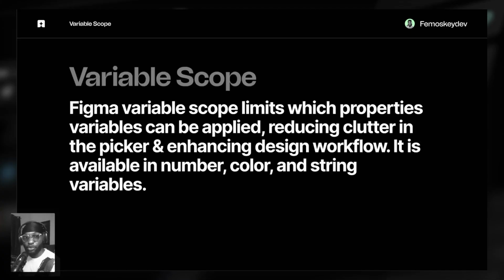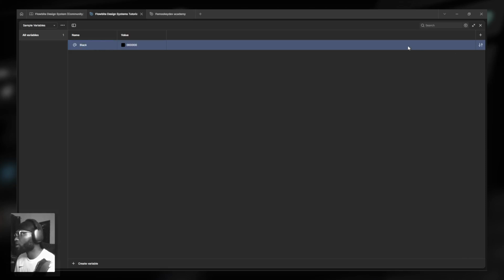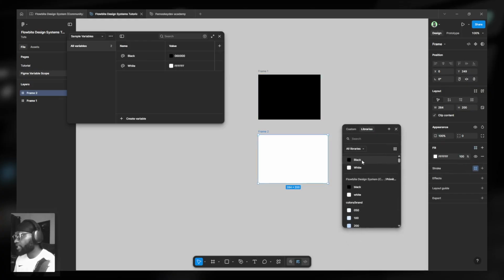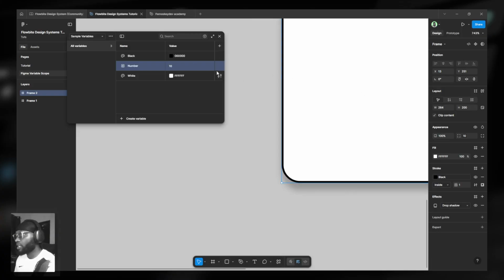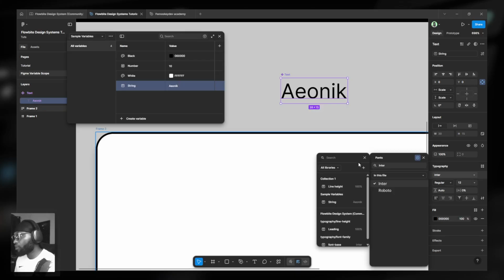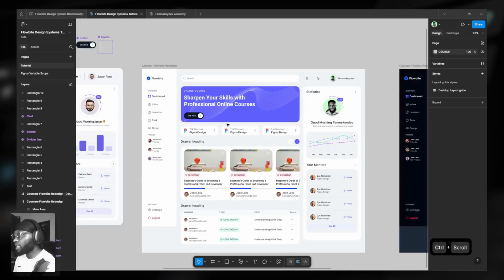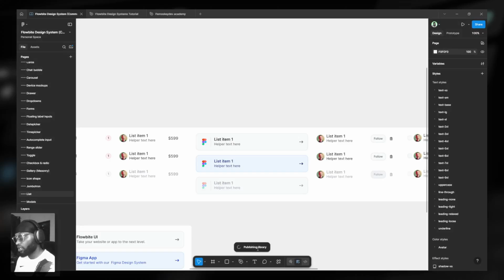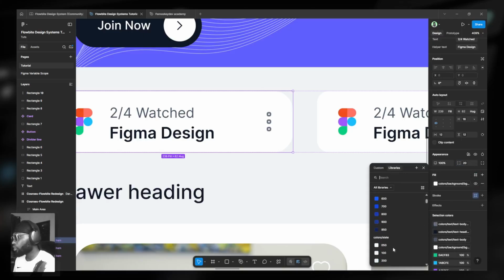Understanding Figma Variable Scope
Hello Best Friends 👋🏽
In this quick tutorial, we’re breaking down Figma’s Variable Scope — the feature that lets you decide where your variables show up across your design properties.

You’ll learn:
🎯 What Variable Scope actually means
🎨 How to make your color or number variables appear only in Fills, Strokes, Text, or Effects
⚡ Why defining scope helps keep your design system clean and efficient
💡 Pro tip: How to manage multiple variable scopes for better component control

By the end, you’ll understand how to make your variables easier to find, faster to apply, and way more organized.

KEEP DOING MORE FOR YOURSELF 💪

— Femoskeydev

Get the All-in-One UI/UX Bundle for Newbies A complete beginner-friendly crash course into UI/UX design